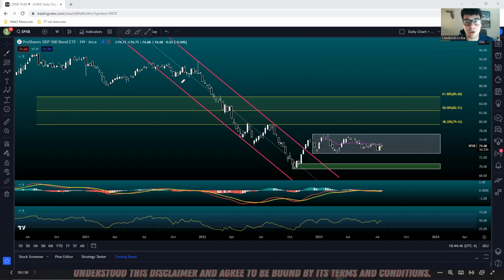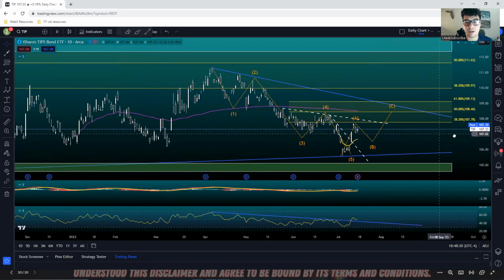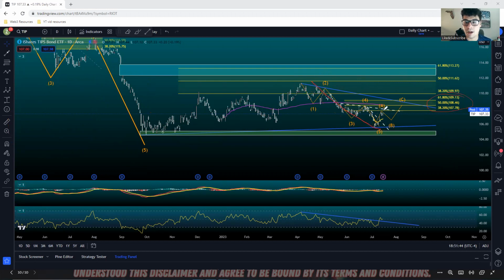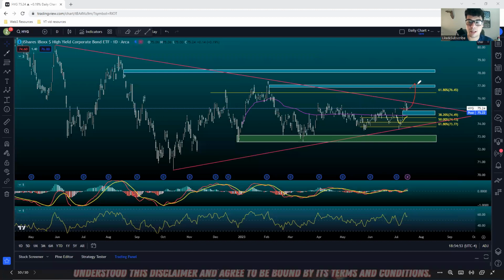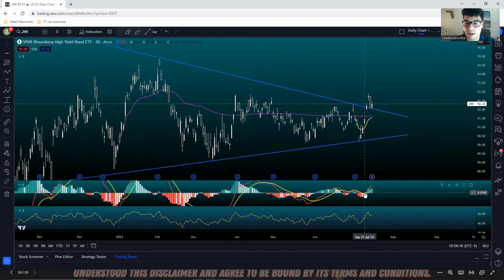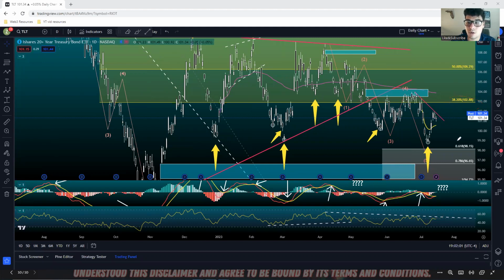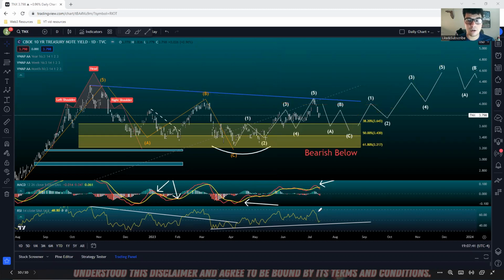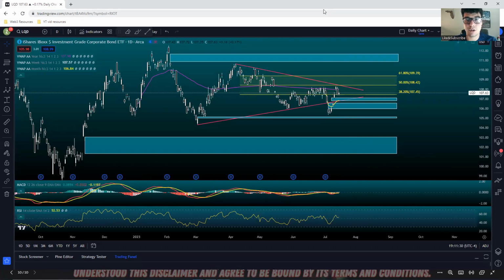Are Bonds Poised To Breakout? - TLT HYG LQD JNK TNX Bond ETF Analysis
Timecodes:
0:00 - Intro
1:32 - SPXB Analysis
3:57 - TIP Analysis
10:56 - HYG Analysis
14:55 - JNK Analysis
16:42 - TLT Analysis
21:05 - Bond Volatility vs Stock Volatility
21:25 - TNX Analysis
25:58 - LQD Analysis